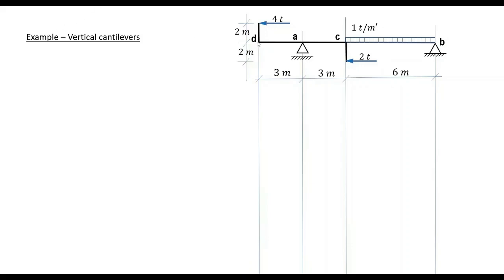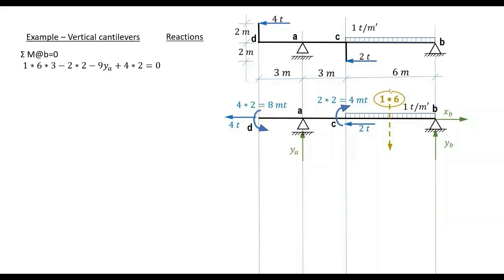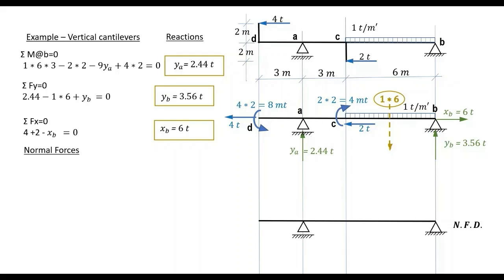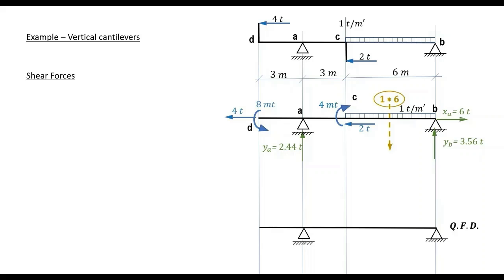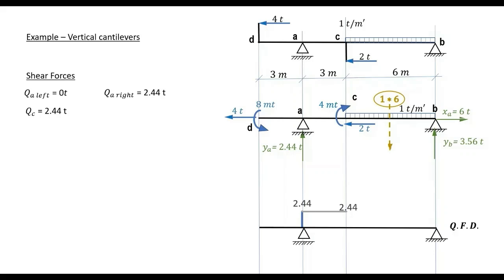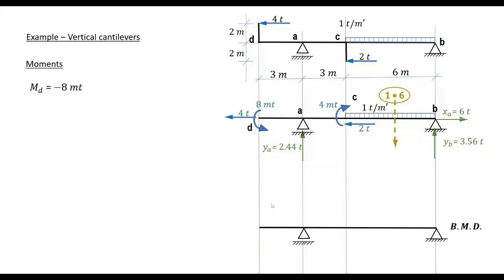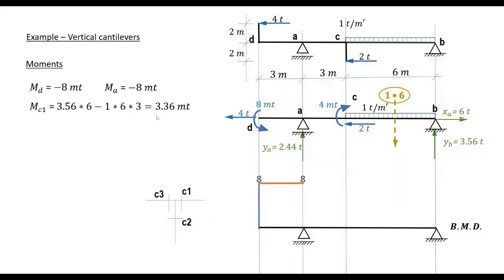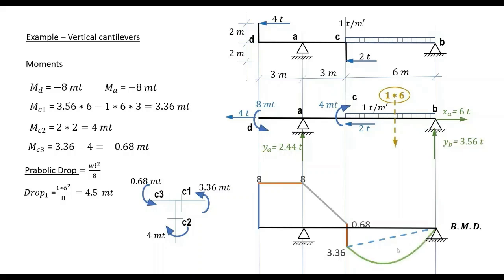B12 Beam Analysis Vertical Cantilevers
In this video, we explain Normal Force Diagram (NFD), Shear Force Diagram (SFD) and Bending Moment Diagram (BMD) in Structural Analysis of Beams with step-by-step examples. Learn how to compute and plot NFD, SFD and BMD in a beam with vertical cantilever.

This lecture is part of a complete **Analysis of Statically Determinate Beams** playlist designed for **civil engineering and mechanical engineering students**. The video explains straining actions.

Topics covered in this video:
• Straining action - internal forces in a beam
• Engineering theory and explanation
• Step-by-step problem solving
• Application in structural analysis

This course covers important beam analysis concepts including:

✔ Types of Loading on Beams
✔ Equations of Equilibrium
✔ Determination of Support Reactions
✔ Stability and Determinacy of Beams
✔ Internal Forces (Normal Force, Shear Force, Bending Moment)
✔ Analysis of Simply Supported Beams
✔ Cantilever Beams
✔ Inclined Beams
✔ Pin Connected Beams / Internal Hinges
✔ Beams with Link Members

These videos are useful for:

• Structural Engineering Courses
• Engineering Mechanics / Statics Courses